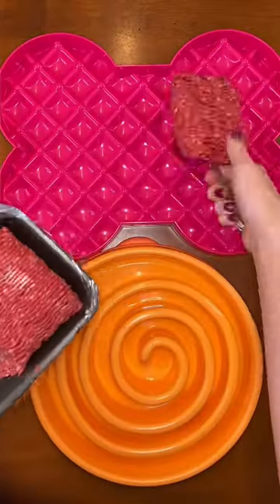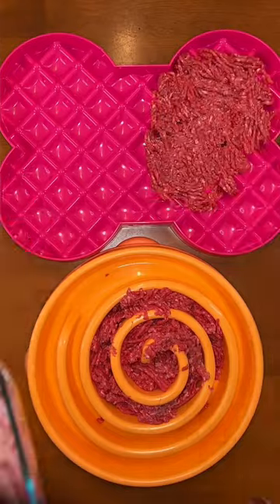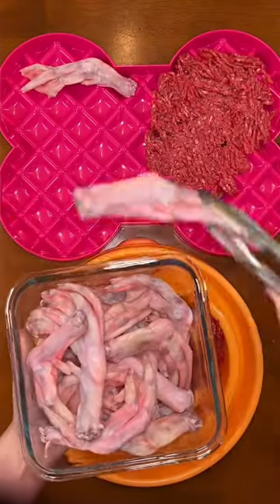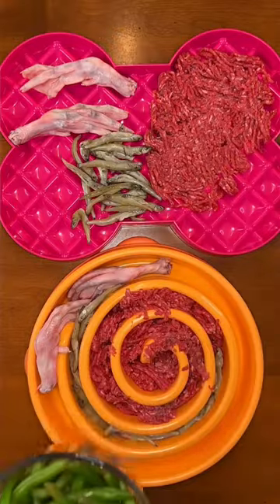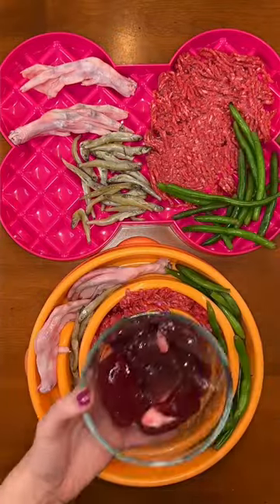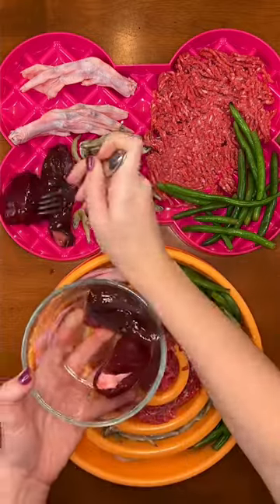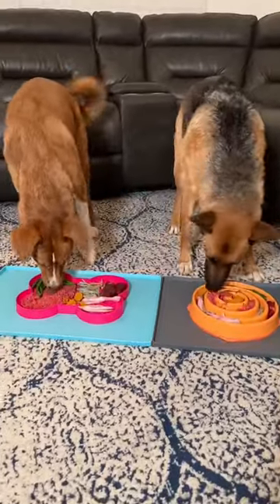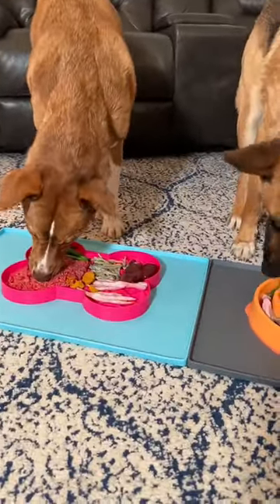Let’s feed my dogs breakfast! 🥩🐟🐕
🥩 Ground Beef
🦆 Duck Feet
🐟 Smelt
💚 Green Beans
🥩 Beef Kidney
🐄 Beef Liver
🟠 Golden Paste

If you want to learn how to feed your dog a healthy raw diet, go